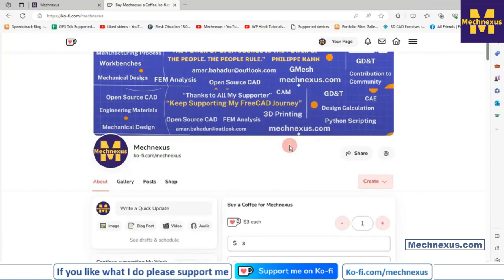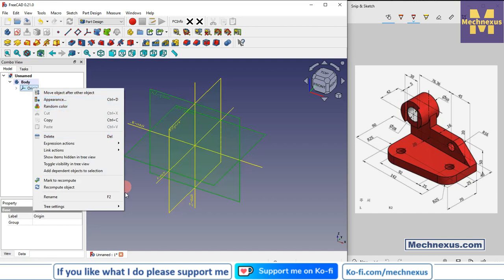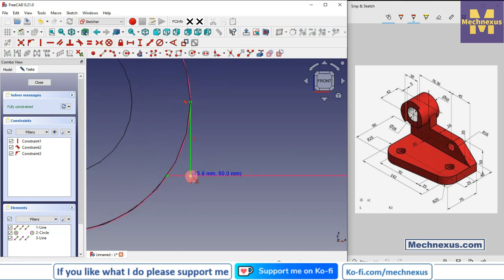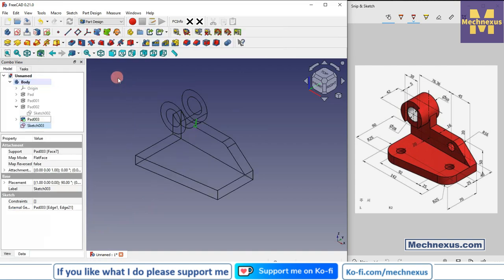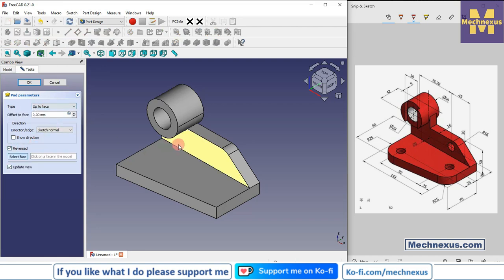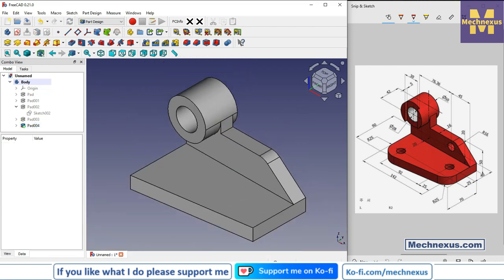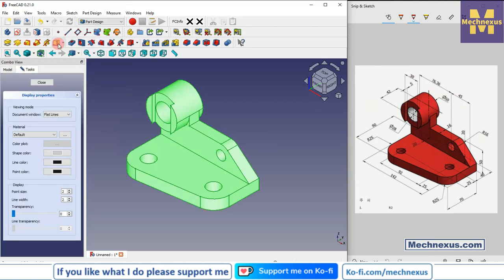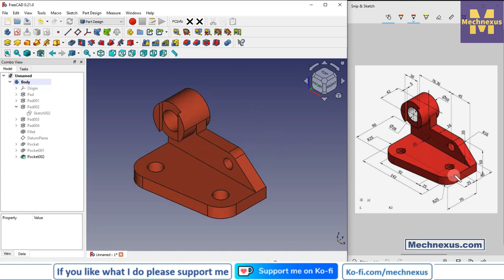FreeCAD Part Modeling Tutorial 93 | Mechnexus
▶️ Thanks